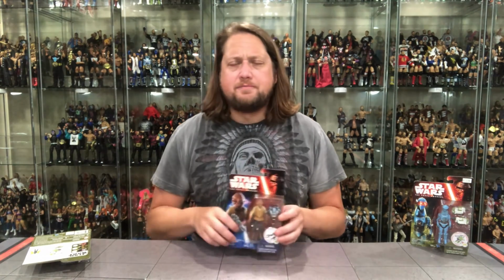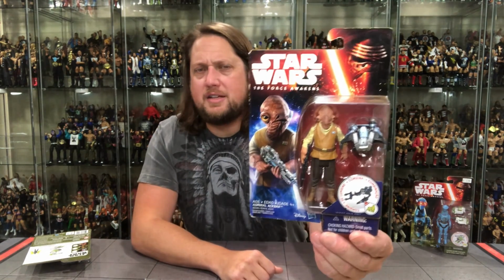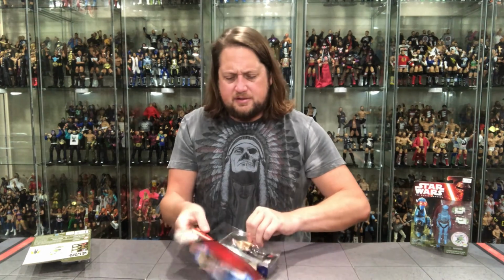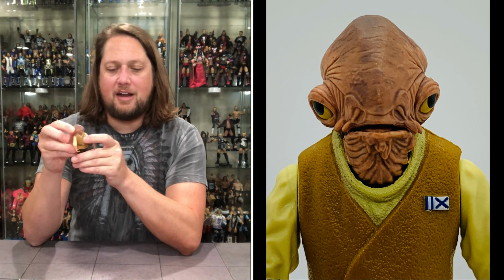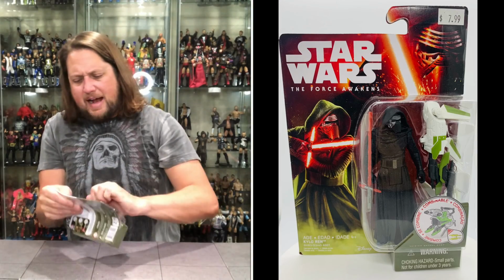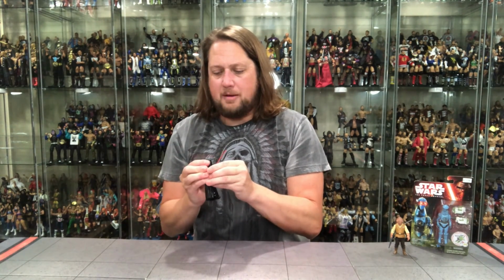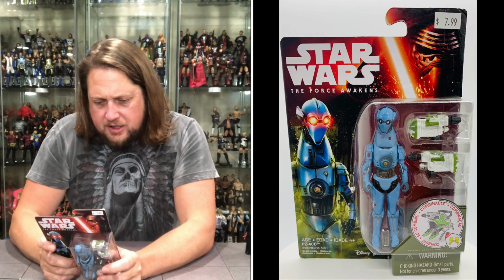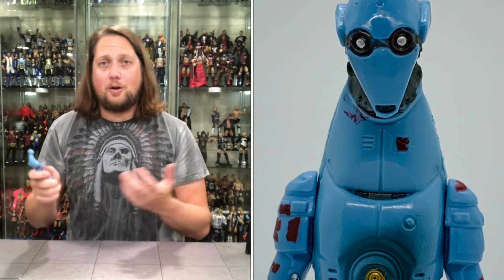Star Wars the Force Awakens Unboxing & Review With Bonus Bugs!